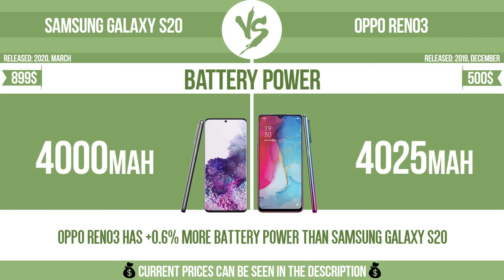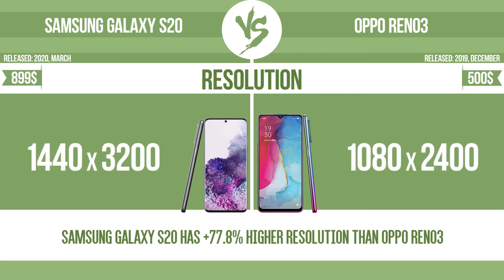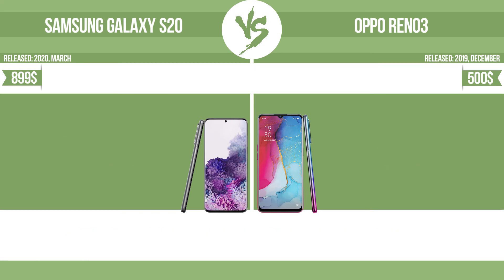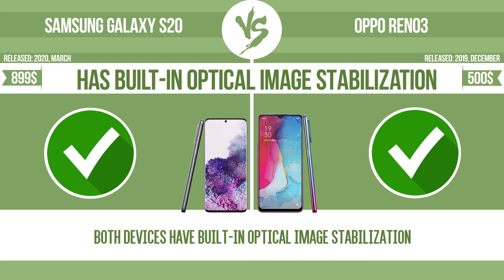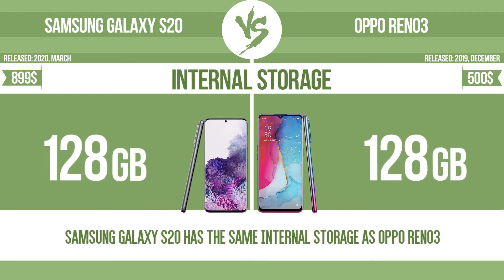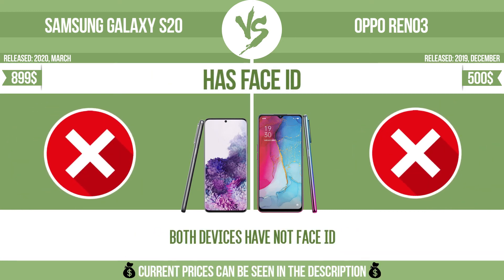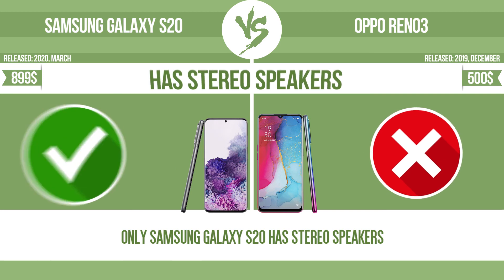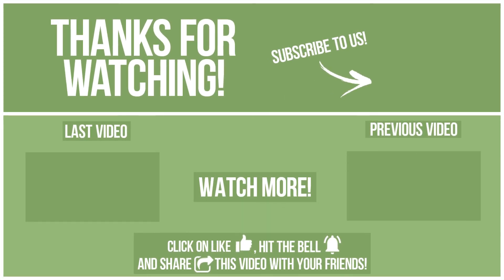Samsung Galaxy S20 vs Oppo Reno3 ✔️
See current devices prices:
Oppo Reno3